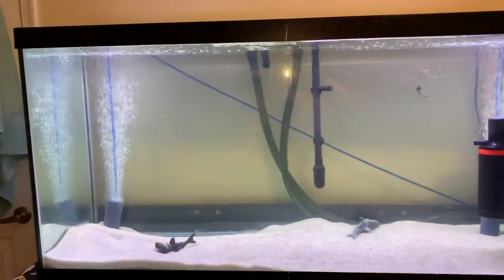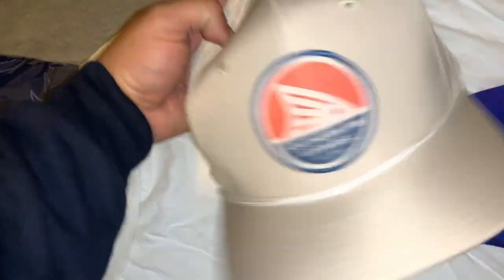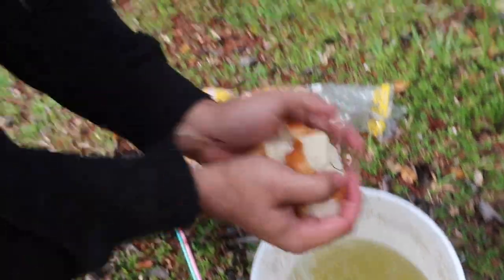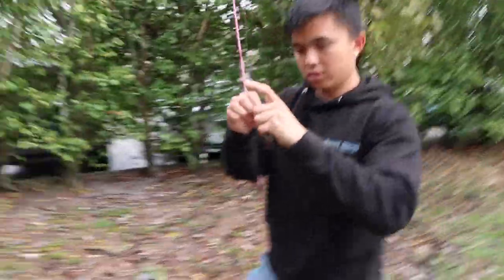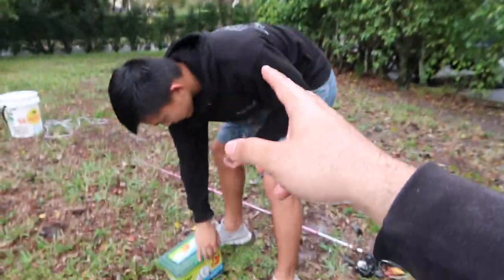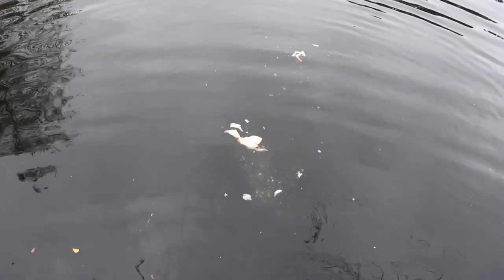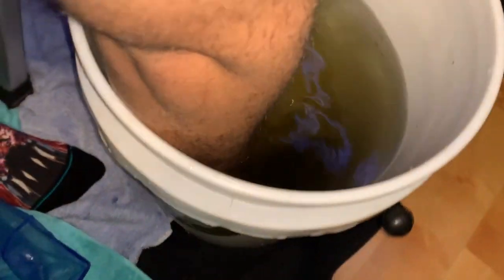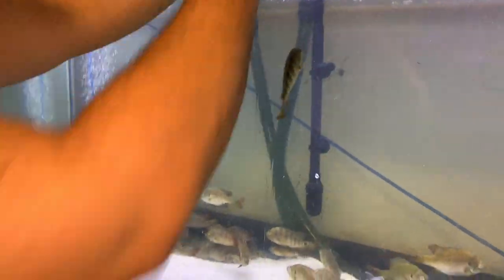DIY AQUARIUM BAIT TANK for LIVE POND FEEDINGS!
BOOYAH!